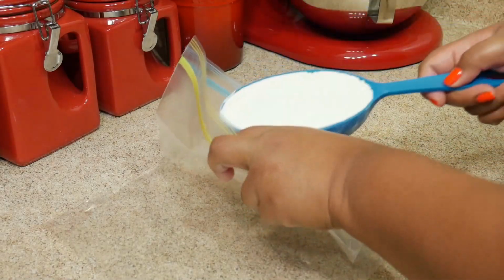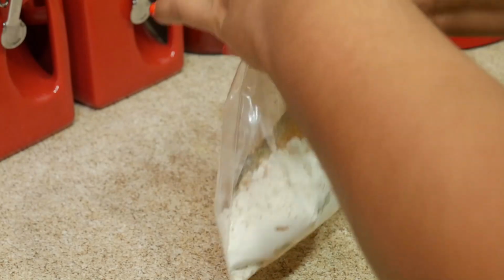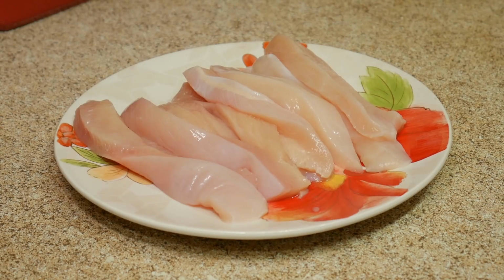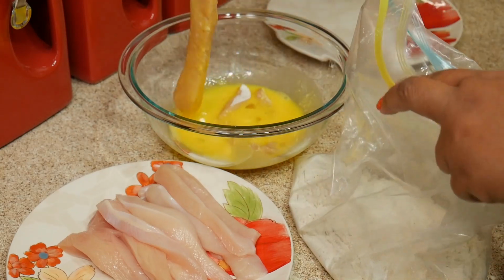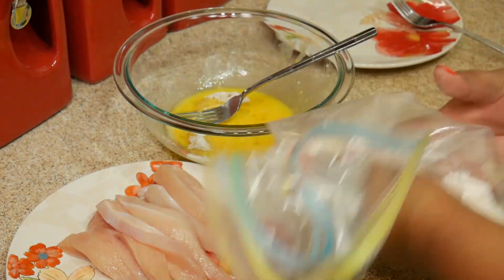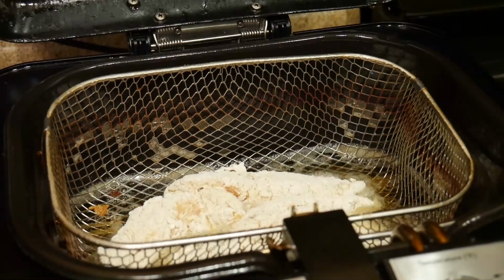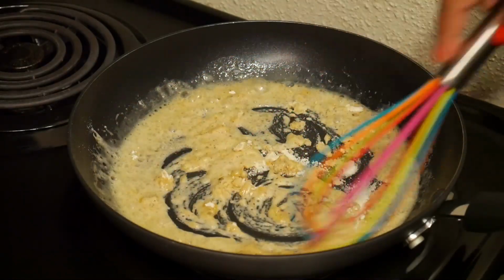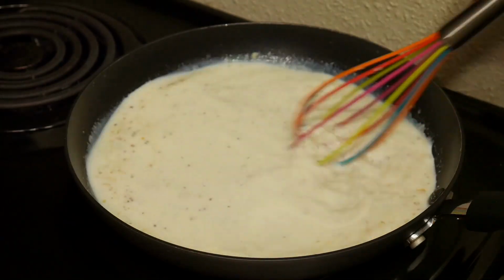Chicken Strips and Gravy Recipe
Tender, crispy and perfectly seasoned chicken strips. One of my all time favorites. Enjoy these with my creamy homemade gravy.
⬇️⬇️⬇️ RECIPE BELOW ⬇️⬇️⬇️

👩🏻‍🍳 CHICKEN STRIPS AND GRAVY

1 chicken breast, cut into strips
1 ¼ cups all purpose flour
1 tbs Morton Season All seasoned salt
1 ½ tbs Badia complete seasoning
1 tsp black pepper

👩🏻‍🍳 GRAVY

4 tbs oil
4 tbs seasoned flour
2 cups whole milk

➡️ Morton Season-All

➡️ Badia Complete Seasoning

❤️ Shirani

chicken strips recipe
easy chicken strips recipe
how to cook chicken strips
how to fry chicken strips
chicken tenders recipe